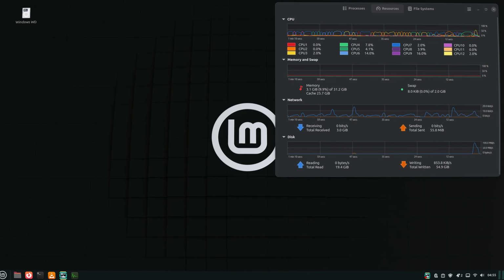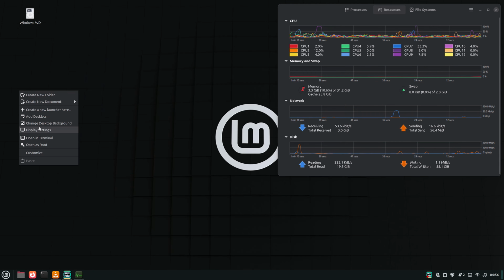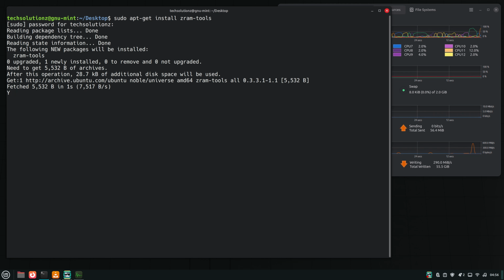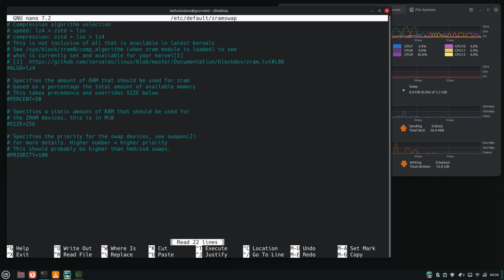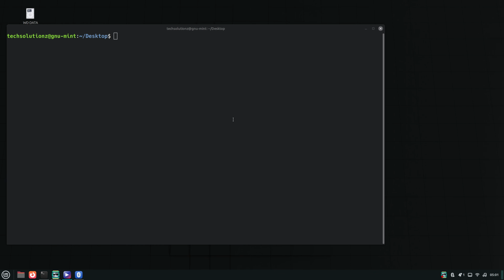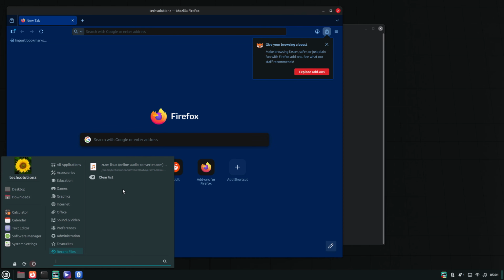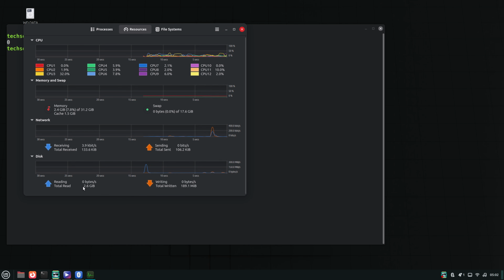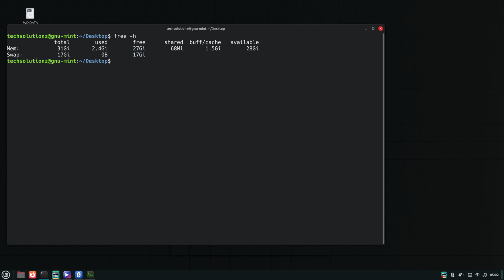I Tried zRAM on Linux Mint 22.3 Cinnamon… and It Actually Made It Faster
If your Linux Mint system starts slowing down when you open a few apps, you’re not alone. This usually happens when your RAM fills up and the system begins using disk swap, which is much slower.

In this video, I’ll show you a simple but powerful tweak called ZRAM. Instead of pushing data to your hard drive, ZRAM compresses it directly in your memory, helping your system stay responsive even under load.

This is especially useful for systems with 4GB or 8GB RAM, and it can make a noticeable difference in everyday performance.

I’ll walk you through the setup step by step, explain how it works in a simple way, and also show you how to verify that it’s running properly on your system.

No complicated tools, no risky changes — just a clean optimization that works in the background.